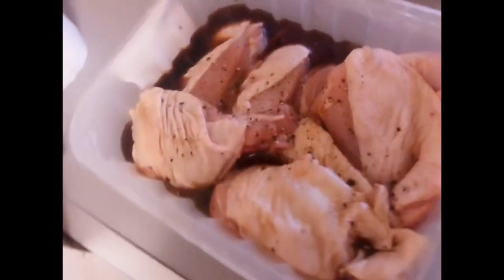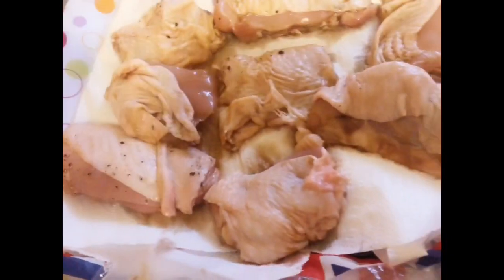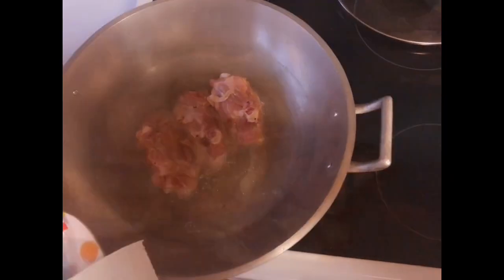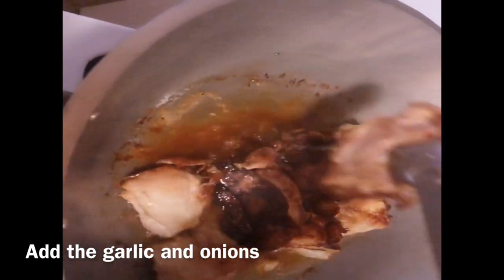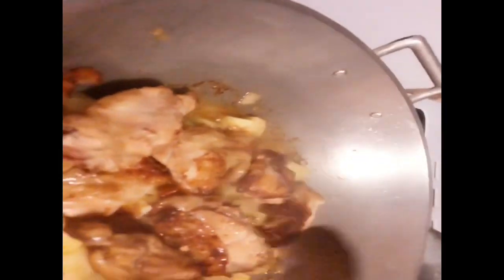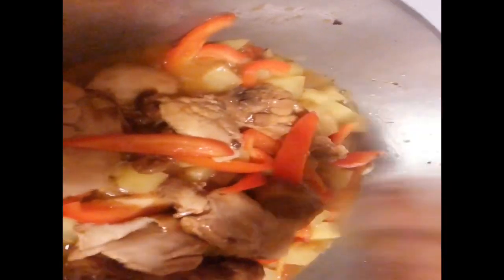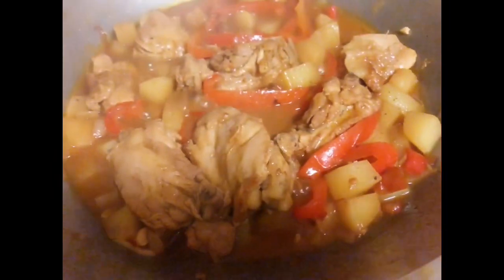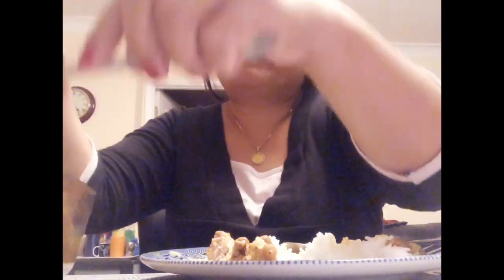Meck Hawaiian Chicken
Ingredients and spice:  Cooking time is 20 minutes
Chicken
Garlic
Onions
Paprika
Turmeric powder
Salt
Black pepper
Fresh spring onion
Pineapple chunks
Oil
Chicken broth
Chopped up potato

Note: Check your own allergen